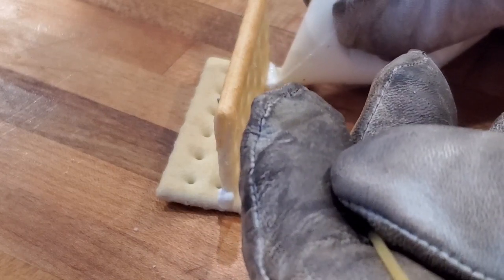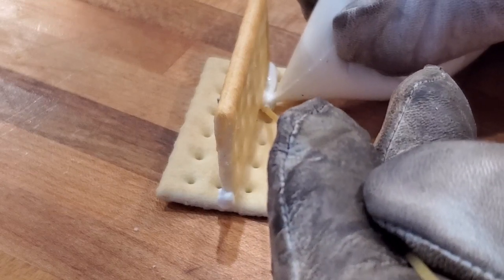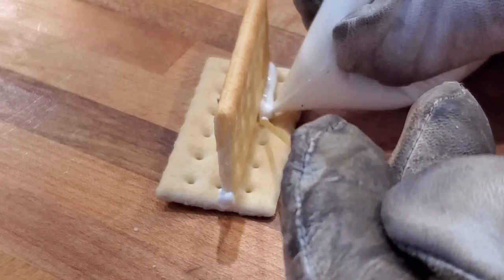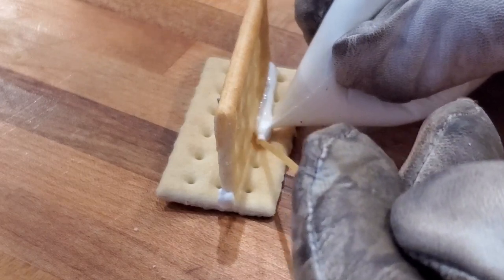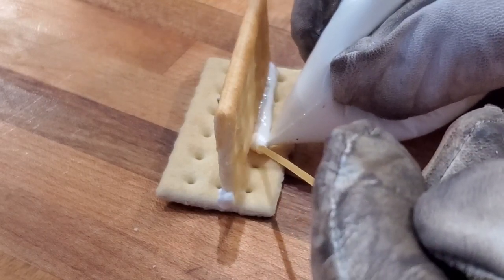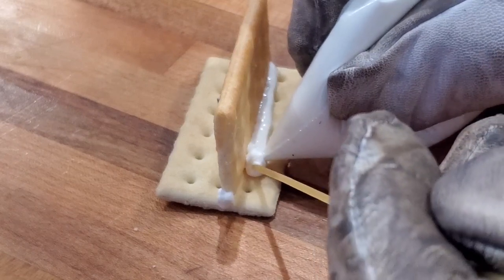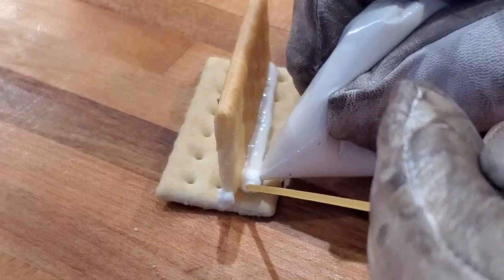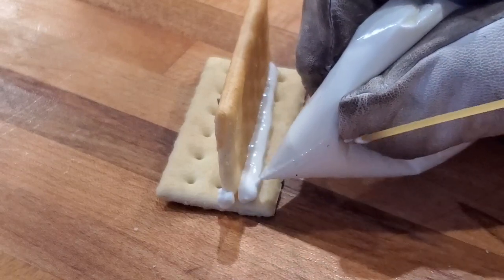Getting that TIG time while welding school is closed.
We're iced and snowed in so no welding school for a week but I gotta keep my TIG skills rolling.